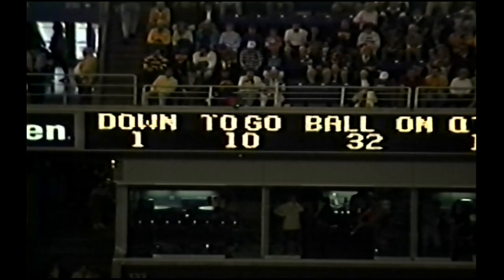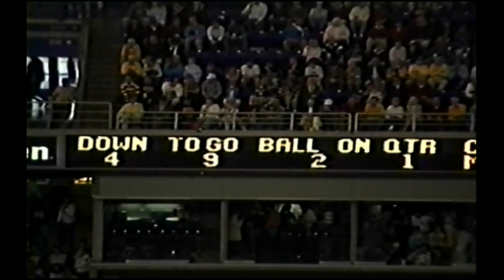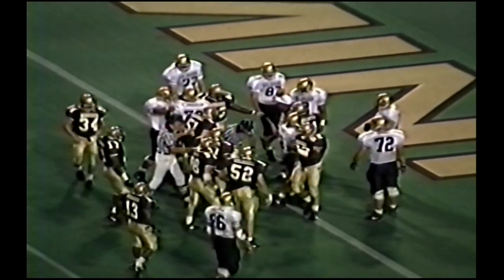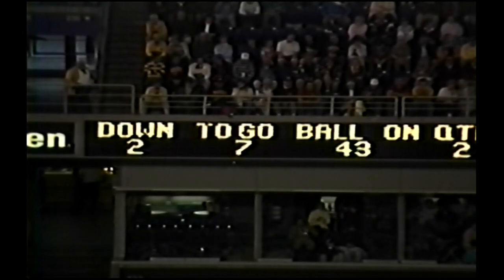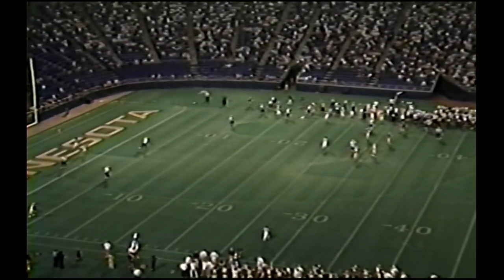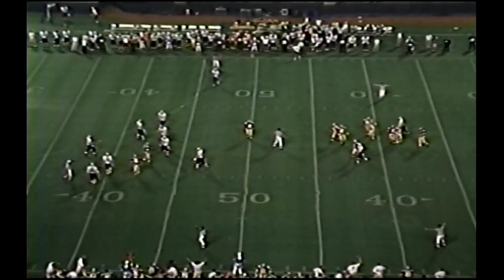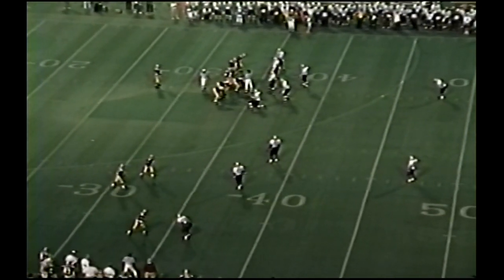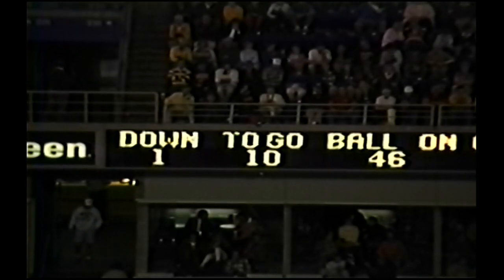1992 Colorado vs Minnesota (TV Broadcast)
MINNEAPOLIS -- True freshman Koy Detmer played hero for the No. 11 Colorado Buffaloes on September 19, 1992, as they came back from a 17-0 third quarter deficit to defeat the Minnesota Gophers 21-20.

"I couldn't be prouder of our kids," CU head coach Bill McCartney said after the game. "Our defense never stopped coming. I'm as proud as I can be that our guys had the stuff inside to come back and win."

Neither the Buffs nor the Gophers could get anything going offensively in the first half. Minnesota would open the scoring in the second quarter when they blocked a punt from CU's Mitch Berger and returned it for a seven-yard touchdown.

Junior Duke Tobin made his first career start after playing the second half of the Buffs' 57-38 win over Baylor in Week 2 of the 1992 season. However, Tobin struggled mightily throughout the first half, as he completed 2-of-10 passes for 12 yards.

The Buffaloes coaching staff had held true freshman Koy Detmer out of the Baylor game due to wanting to hold on to his redshirt status. However, the offense needed a spark.

Minnesota would open the second half with a field goal to go up 10-0. That is when Detmer got his opportunity. However, on the fifth play of the drive, sophomore wide receiver Michael Westbrook fumbled a bass from Detmer that Minnesota recovered. The Gophers would score a touchdown on the ensuing possession to go up 17-0 with seven minutes left in the third quarter. Colorado was officially on upset alert.

It was comeback time for the Buffaloes. On the very next drive, Westbrook would atone for his fumble by catching a 49-yard touchdown pass from Detmer.

CU's defense would also answer the call on the ensuing Gopher posession. Junior safety Dwayne Davis would return an interception thrown by Minnesota quarterback Marquel Fleetwood 31 yards for a touchdown. Just like that, Colorado made a game of it as the Gopher lead was just three points, 17-14 with 5:46 remaining in the third quarter. There was plenty of time for Colorado.

The Gophers would respond with another field goal on the next drive to take a 20-14 lead going into the last 15 minutes of the game.

After a Minnesota punt, the Buffs got the ball back with 13:15 remaining in regulation. Colorado showed their big-play acumen on this drive that fans had seen in the first two games of the season against Colorado State and Baylor. Sophomore running back Lamont Warren broke off a 47-yard run on a 3rd-and-1 from the CU 29-yard line. On the next play, Detmer found junior wide receiver Charles Johnson for a 24-yard touchdown, as the Buffs erased a 17-point deficit in just under 10 minutes of game time to take a 21-20 lead with 12:02 remaining.

Both teams traded possessions throughout the fourth quarter as the Buffs could not put the Gophers away. Minnesota would get the ball back with 2:37 left and drive into Colorado territory. Still, the Gophers could not get past the Colorado 38 and had to try a 55-yard field goal. Gopher kicker Aaron Piepkorn's attempt sailed wide right, and the Buffs survived their first one-score decision of the season.

"I told the players at halftime we would win the game," McCartney said.

At the time, the 17-point comeback ranked as the third largest comeback in Colorado football history.